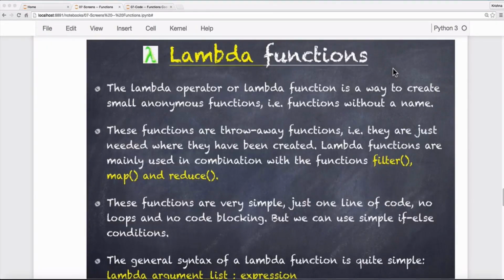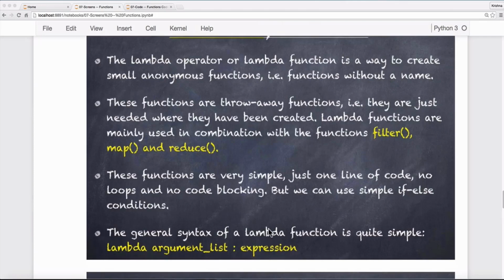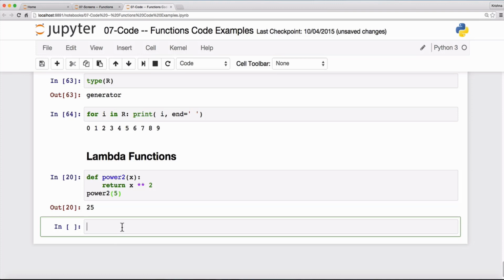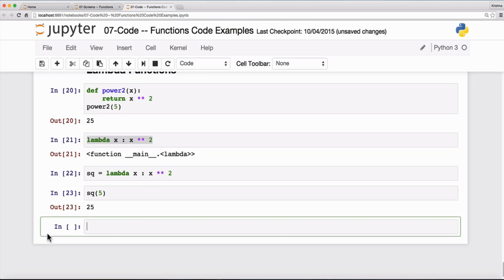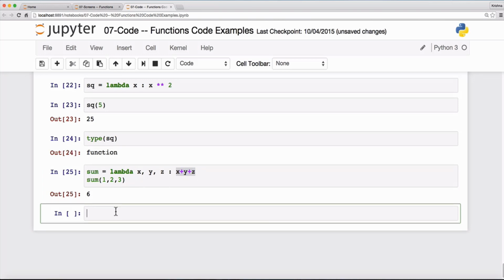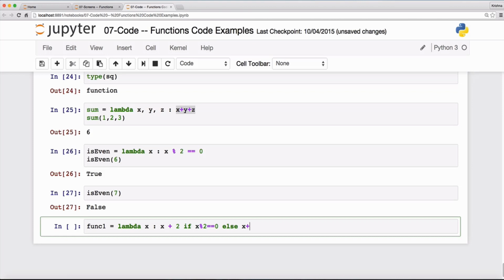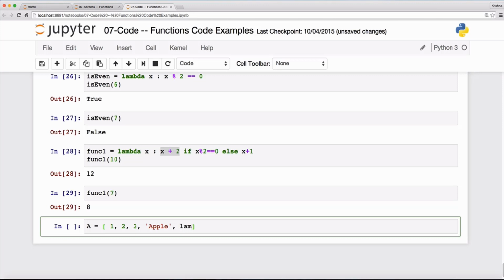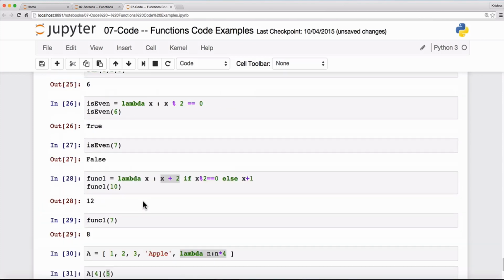Python3 -- 38. Lambda Functions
Lambda Functions